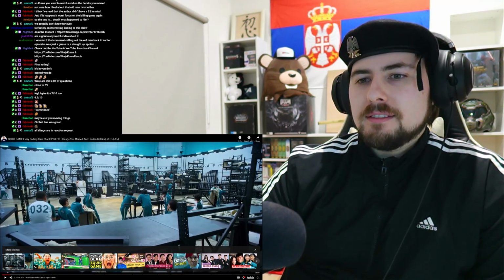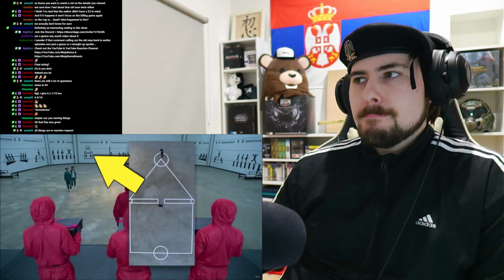SQUID GAME Ending Every Clue About Il Nam | Squid Game Ending Clues Reaction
SQUID GAME Ending Every Clue About Il Nam | Squid Game Ending Clues Reaction | Reactions | Gaming | Discord | Livestreams

Liking/Sharing is MUCH appreciated and helps me out a lot! Thank you!

Hazbin hotel,Hazbin hotel reaction,

Squid Game Episode 1 Reaction, Squid Game Reaction Episode 1
Squid Game Episode 2 Reaction, Squid Game Reaction Episode 2
Squid Game Episode 3 Reaction, Squid Game Reaction Episode 3
Squid Game Episode 4 Reaction, Squid Game Reaction Episode 4
Squid Game Episode 5 Reaction, Squid Game Reaction Episode 5
Squid Game Episode 6 Reaction, Squid Game Reaction Episode 6
Squid Game Episode 7 Reaction, Squid Game Reaction Episode 7
Squid Game Episode 8 Reaction, Squid Game Reaction Episode 8
Squid Game Episode 9 Reaction, Squid Game Reaction Episode 9
Squid Game Episode 10 Reaction, Squid Game Reaction Episode 10

Invincible Mauler Twins Escape Reaction, Invincible Mark and Amber Reaction, Invincible Amber and Mark Reaction, Titan and Invincible vs Battle Beast Reaction, Titan and Invincible vs Machine Head Reaction